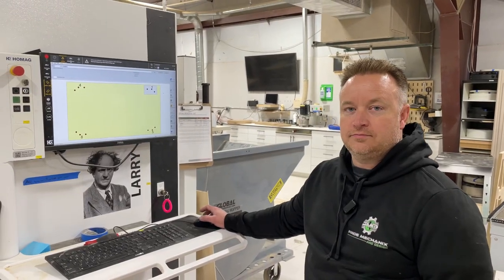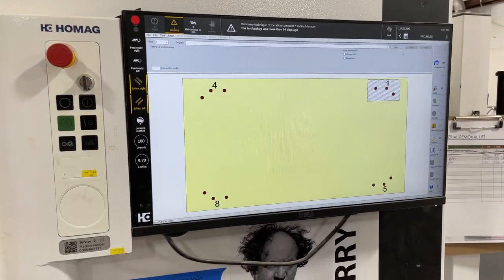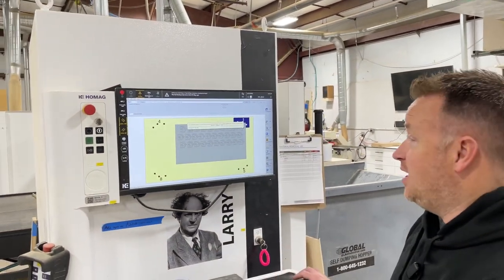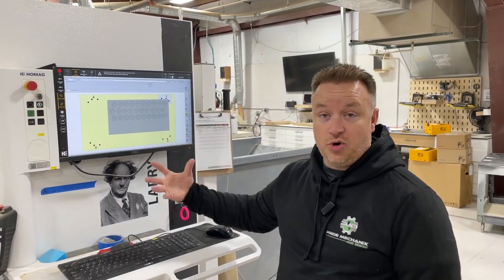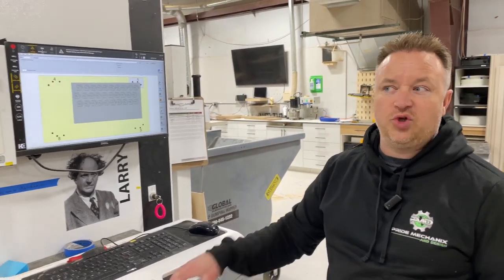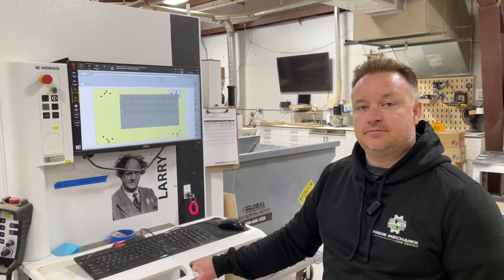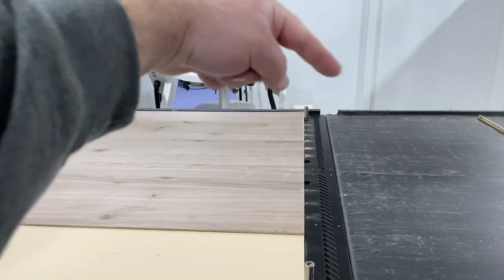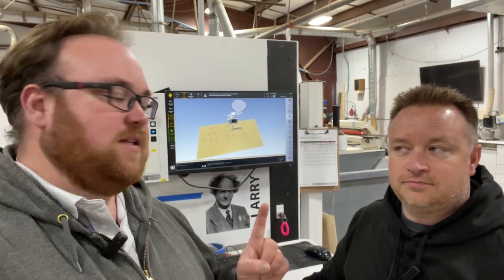How to load a program on the Homag CNC